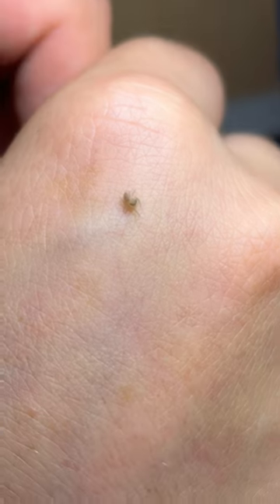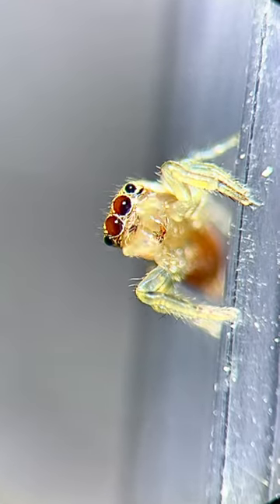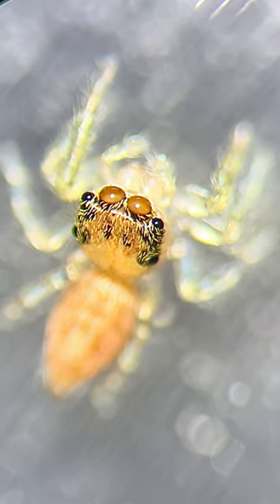Baby Jumping Spider under microscope reveals telescopic eyes!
Jumping spiders are really just curious pups of the spider world - I've never ever been bitten by one. I think they are amazing and easy to handle! This baby jumping spider was just the cutest!